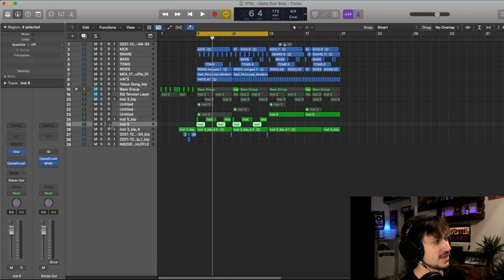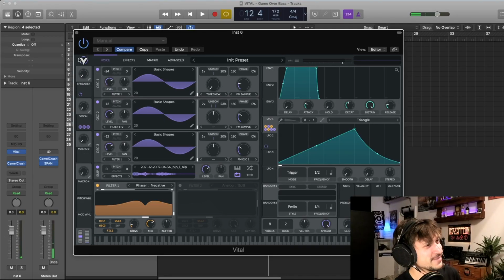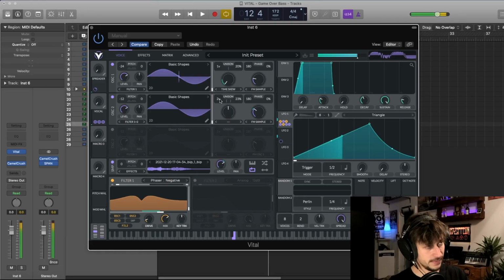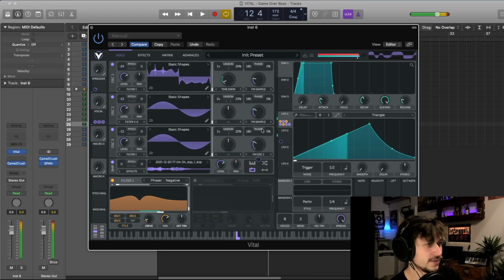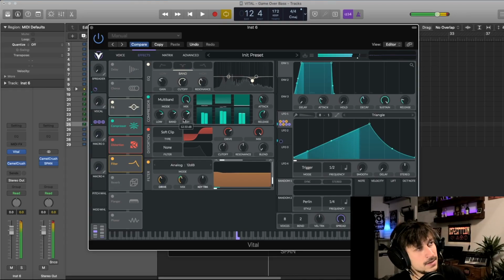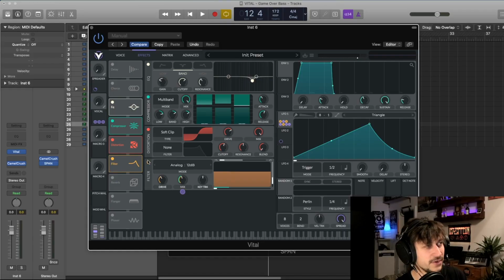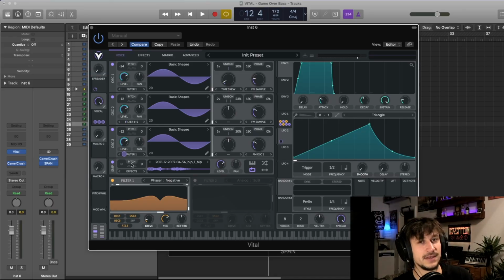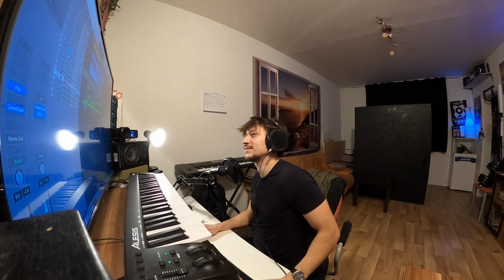Vital Sound Design: Omicron Bass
Let’s Push Music Forward!